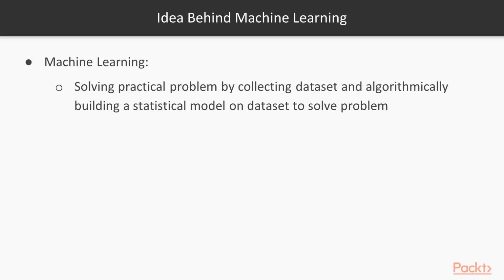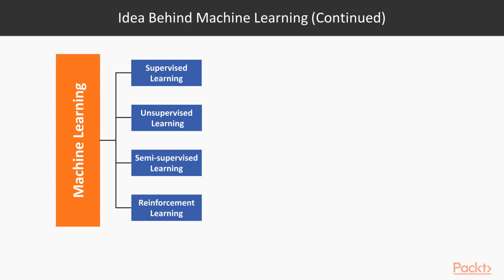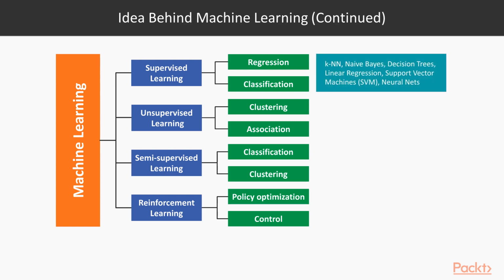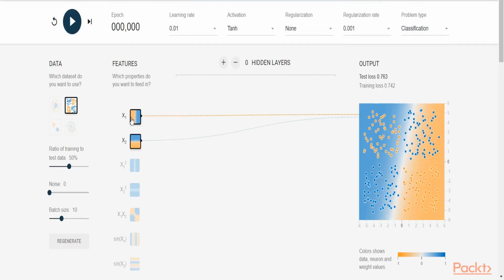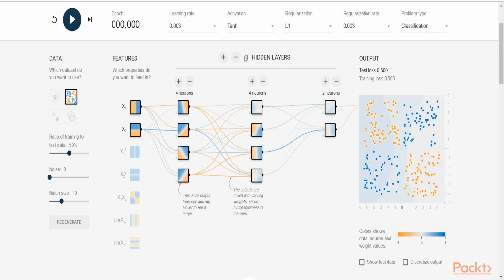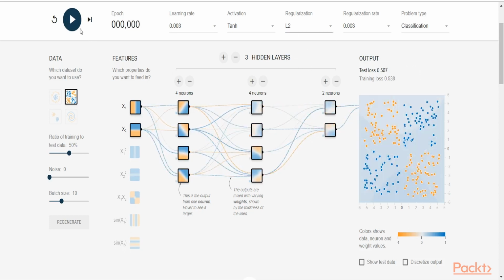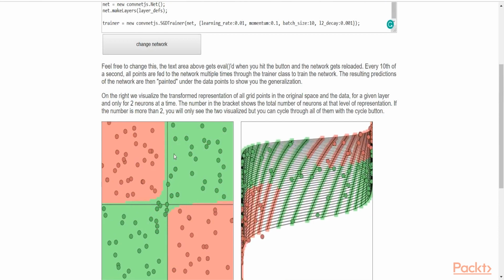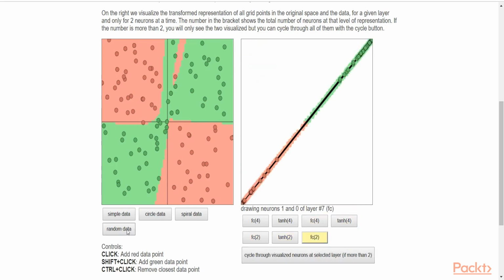Hands-On Artificial Intelligence with Keras and Python: Deep Learning(DL) | packtpub.com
This video tutorial has been taken from Hands-On Artificial Intelligence with Keras and Python. You can learn more and buy the full video course